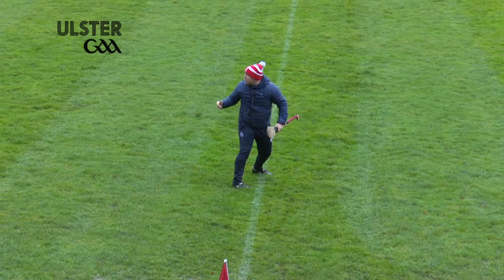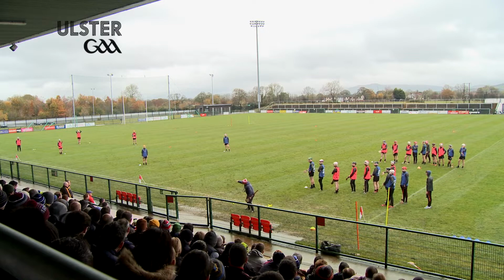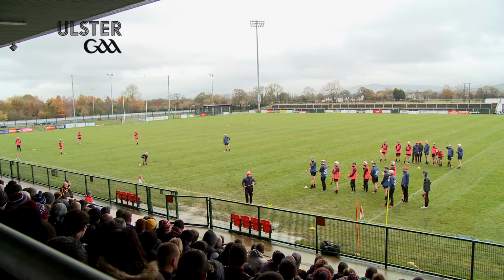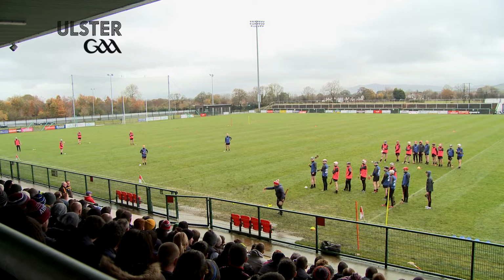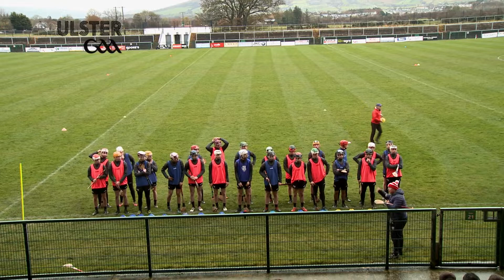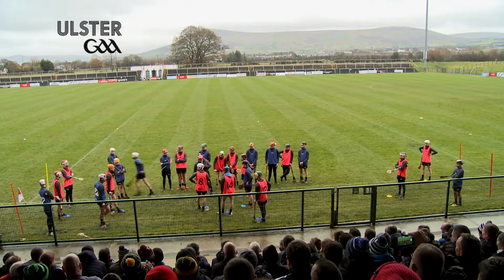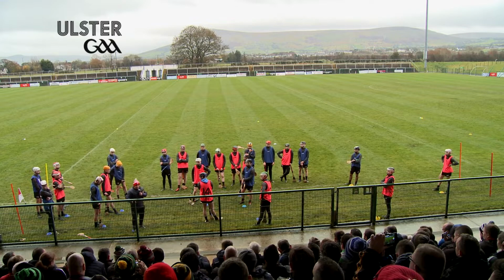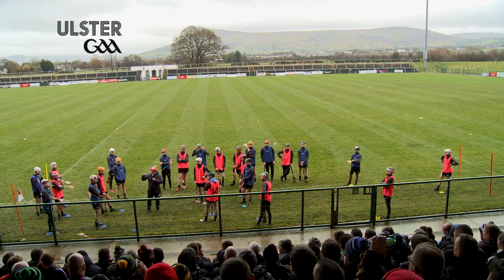Hurling Derek McGrath Croke Park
Hurling Breaking ball